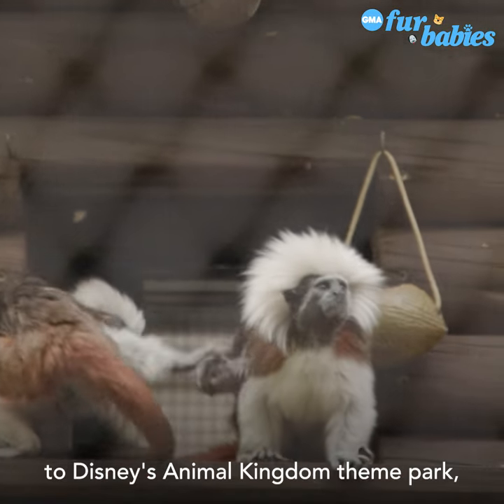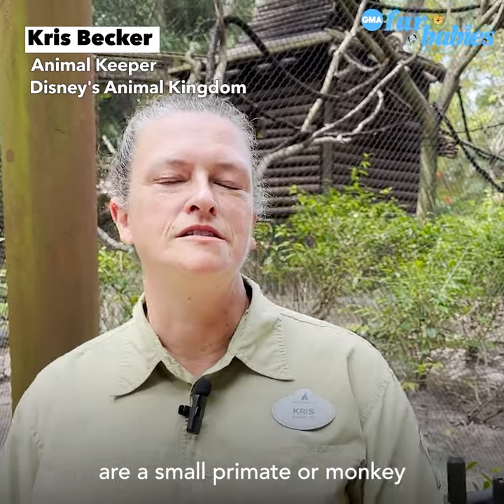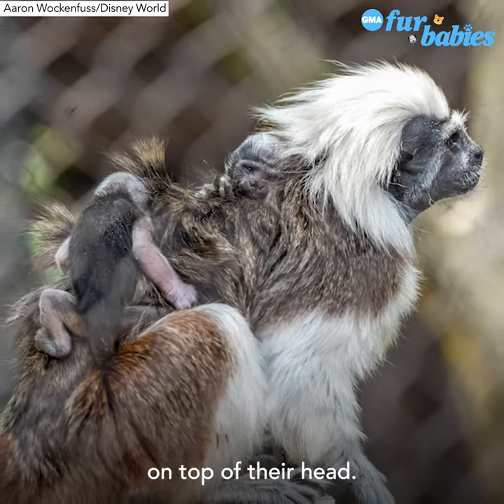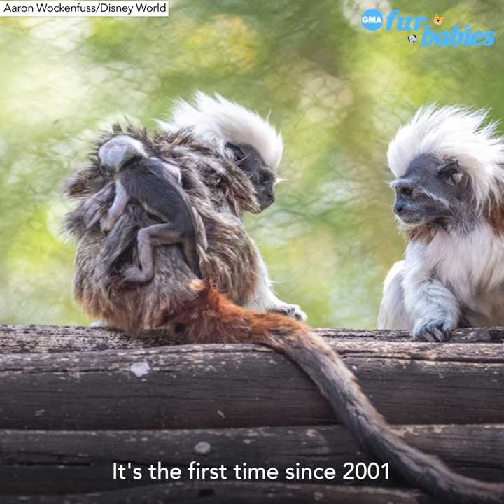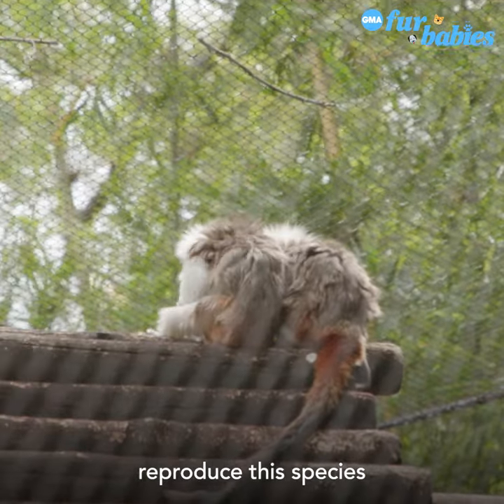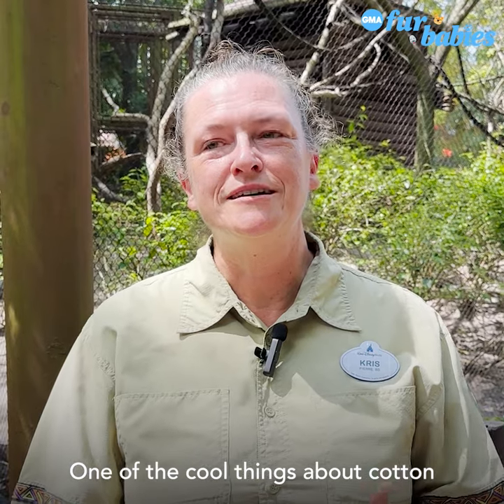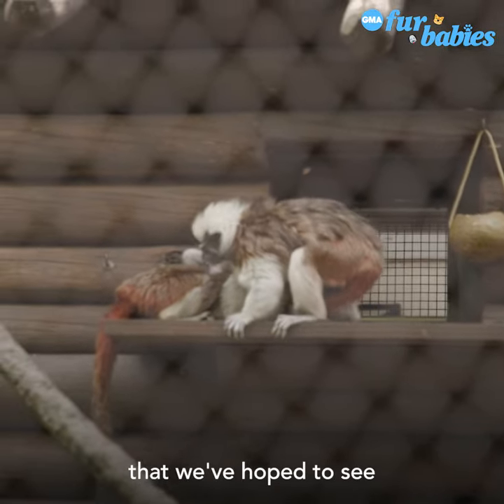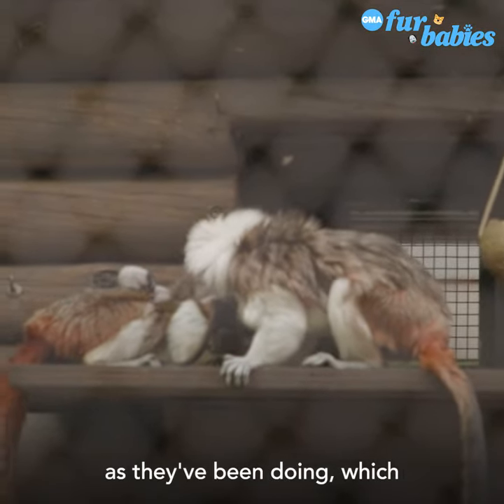Disney's Animal Kingdom welcomes adorable twin baby monkeys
It's the first time since 2001 that the park has welcomed baby cotton-top tamarins.